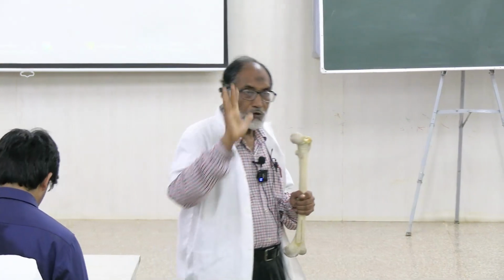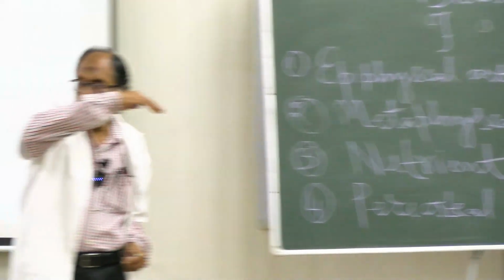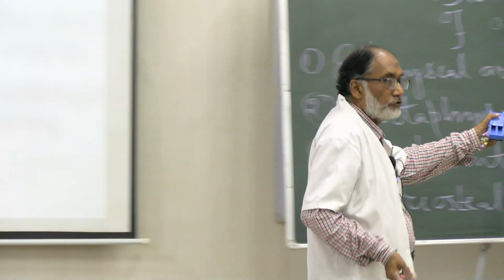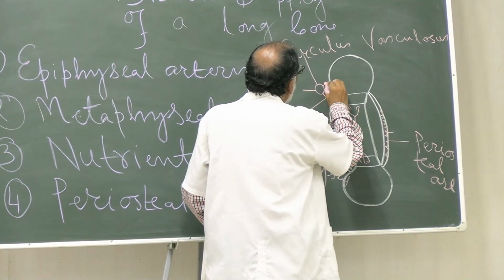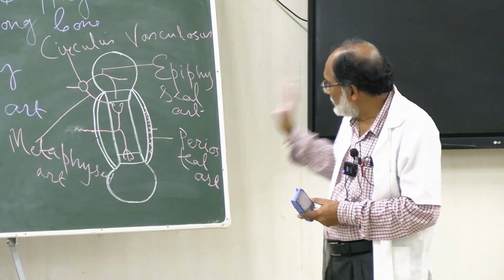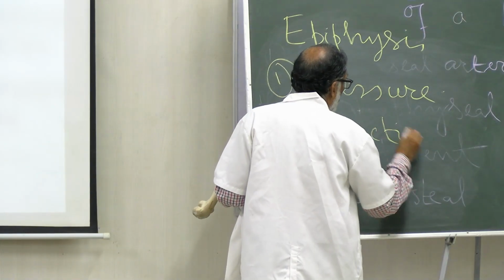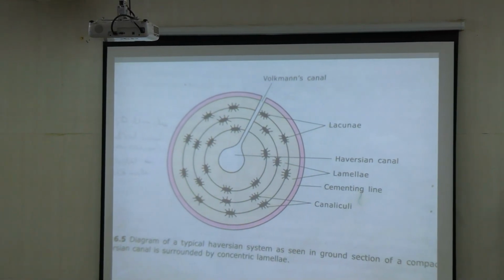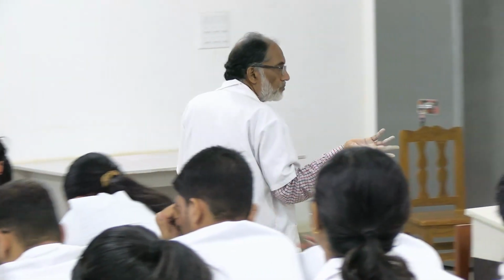Lecture On Blood Supply of Long Bones & Types of Epiphysis | Anatomy Lecture | MBBS | TSMC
Gain a comprehensive understanding of the blood and nerve supply to long bones in this foundational anatomy lecture for first-year MBBS students by Dr. Akthar Ruzman.

This lecture details the four sets of arteries supplying a long bone, explains the clinical significance of different blood supplies (like the Haversian system), and provides a clear breakdown of the four types of epiphysis.

➡️ Key Topics Covered in this Lecture:

[00:15] Review of Long Bones: Criteria, modified long bones (clavicle), and short long bones (metacarpals).

[05:25] Blood Supply of a Long Bone:

[07:32] 1. Nutrient Artery: The most important supply, its course, hairpin bends [08:43], and supply to the inner 2/3 of the cortex.

[13:23] 2. Periosteal Artery: Supplies the outer 1/3 of the cortex; clinical importance in fractures.

[16:41] 3. Metaphyseal Artery: Arises from anastomoses; clinical relevance to osteomyelitis [18:15].

[18:24] 4. Epiphyseal Artery: Two modes of supply and their clinical significance (avascular necrosis) [21:48].

[23:36] Nerve Supply of Bone: Autonomic (vasomotor) and sensory (pain) fibers.

[25:41] Nutrition of Articular Cartilage: (Avascular) via synovial fluid.

[29:13] The 4 Types of Epiphysis (High-Yield Topic):

[29:32] 1. Pressure Epiphysis

[30:15] 2. Traction Epiphysis

[31:10] 3. Atavistic Epiphysis (e.g., coracoid process)

[32:55] 4. Aberrant Epiphysis

[34:04] Microscopic Structure of Bone: Introduction to the Osteon (Haversian system), lamellae, lacunae, canaliculi, and Volkmann's canals [40:06].

This lecture is essential for students of medicine (MBBS), dentistry, and allied health sciences to build a strong foundation in osteology (the study of bones).

Analysis of this Optimization
Title: The new title leads with the primary topic, "Blood Supply of Long Bones," and immediately follows with the other major high-yield topic, "Types of Epiphysis." These are specific, searchable terms that students will look for. It maintains the professional context (Anatomy Lecture, MBBS) while prioritizing the content.

Description:

Hook: The first paragraph clearly summarizes the video's content (blood supply, nerve supply, types of epiphysis) and identifies the target audience (MBBS students).

Timestamped Key Topics: This is the most critical part for optimization. The lecture is broken down into its logical components with timestamps. This not only improves user navigation but also stuffs the description with crucial keywords like:

"Nutrient Artery," "Periosteal Artery," "Metaphyseal Artery"

"Osteomyelitis"

"Avascular Necrosis"

"Articular Cartilage"

"Pressure Epiphysis," "Traction Epiphysis," "Atavistic Epiphysis"

"Haversian System," "Osteon," "Volkmann's canals"

This detailed, timestamped list allows the video to be "found" for dozens of different, specific search queries, not just the main title.

ANATOMY LECTURE ON-BLOOD AND NERVE SUPPLY OF BONE.